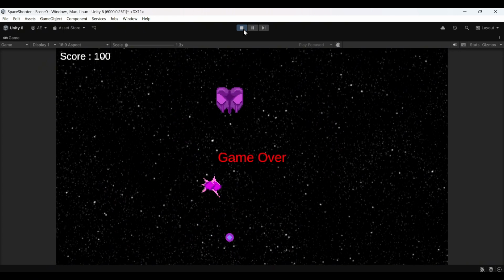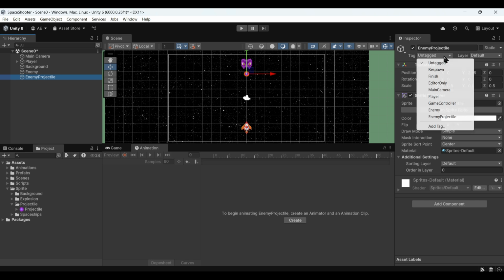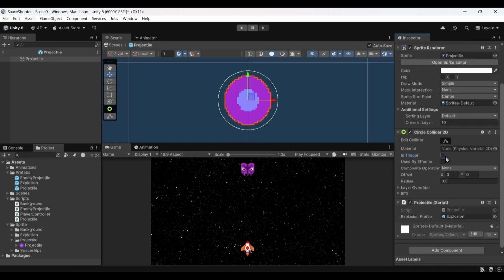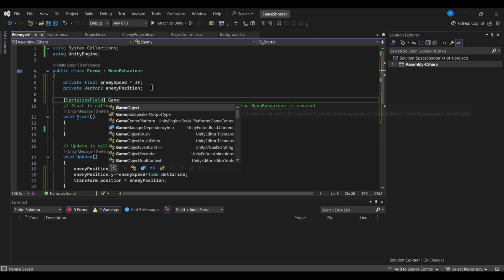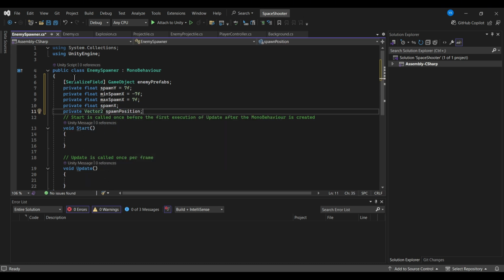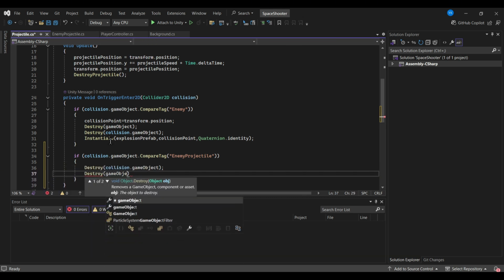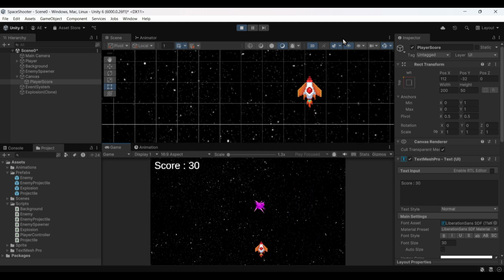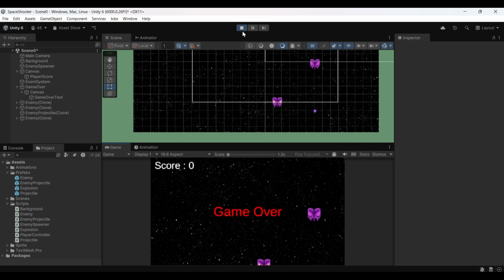Creating a Retro Space Shooter Game in Unity | Part 2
In Part 2 of "Creating a Retro Space Shooter Game in Unity," we’re adding exciting new features to the game! 🚀